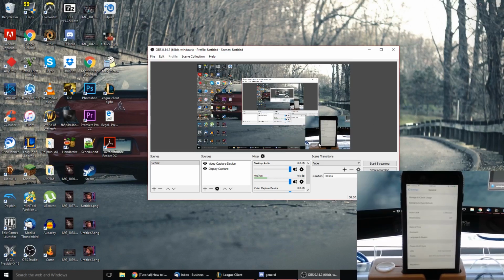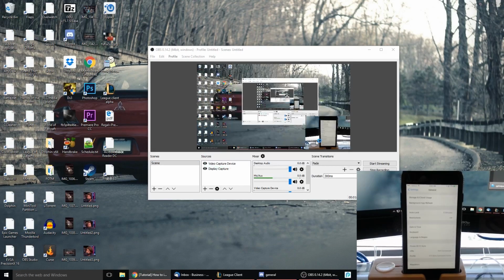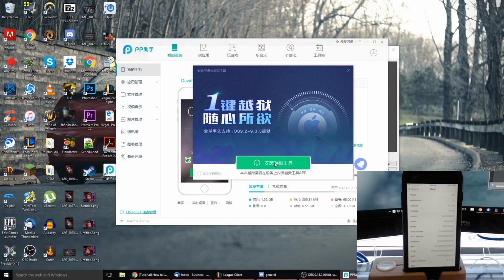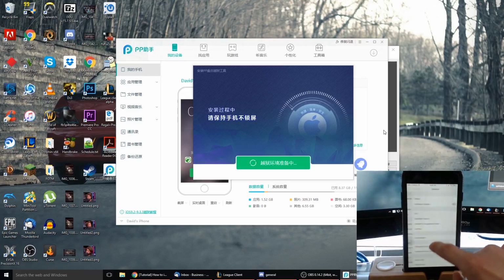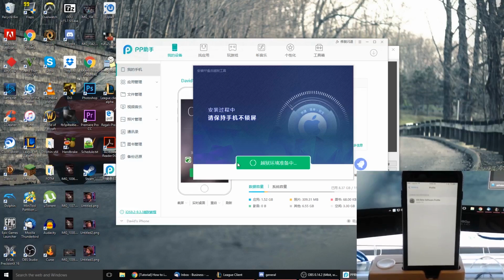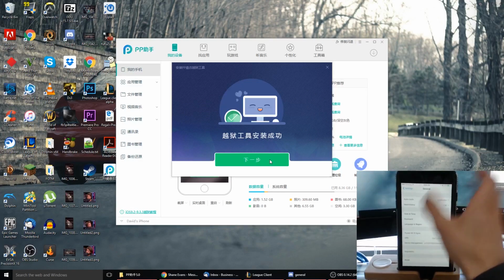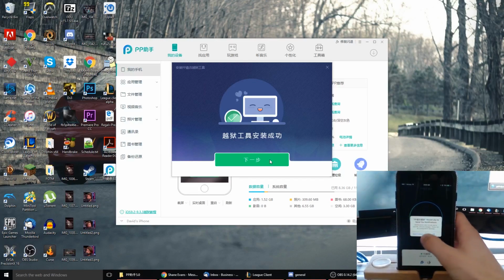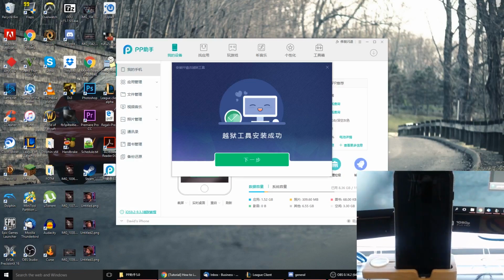NEW - How To Jailbreak iOS 9.2 - 9.3.3 ENGLISH VERSION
Facebook and I'll help you out ASAP!!!

INSTRUCTIONS BELOW:

1. Install the PP jailbreak tool

2. Click on the green button  to start the process

It'll take a while. After, you'll get a captcha.

3. Go to settings - general - profiles, and trust the developer. The tool will install the app on your iDevice.

4. Open the PP tool on your device and accept push notifications. After, click the circle then lock your screen

5. Wait until it's done, and you'll get a notification with Cydia installing on your device.